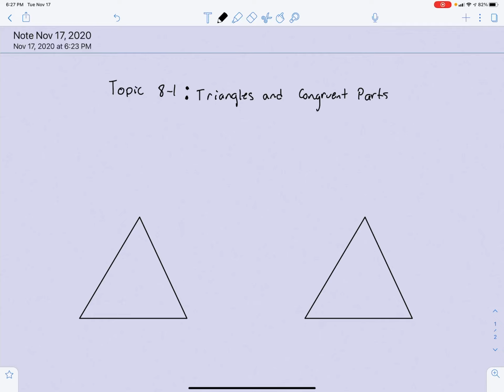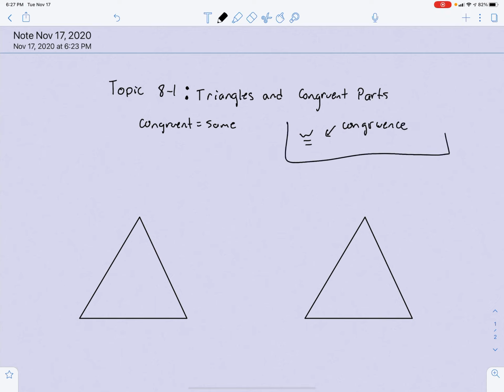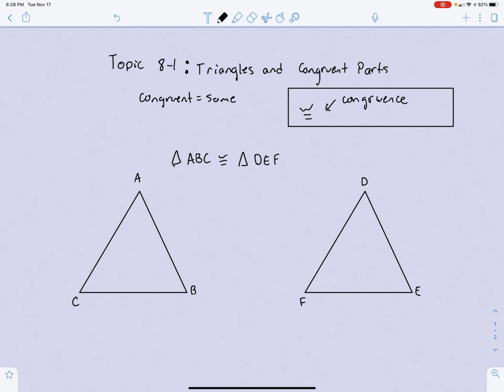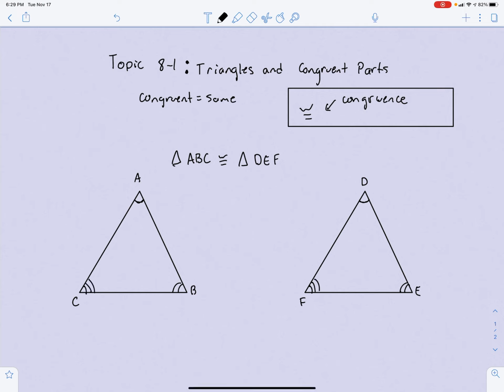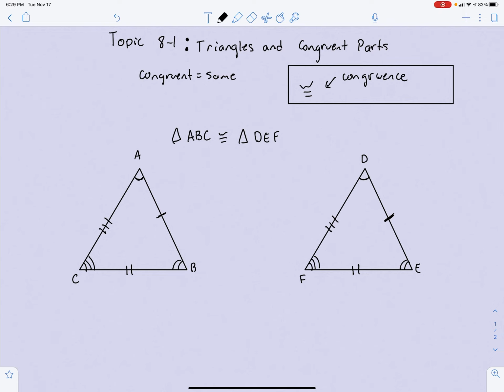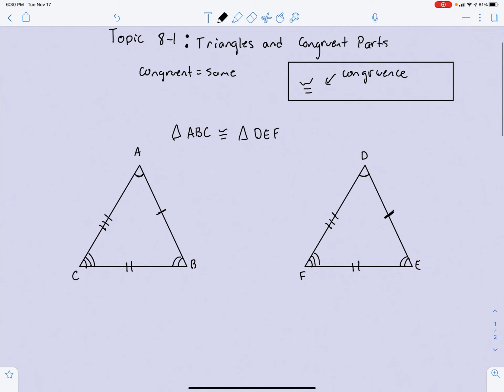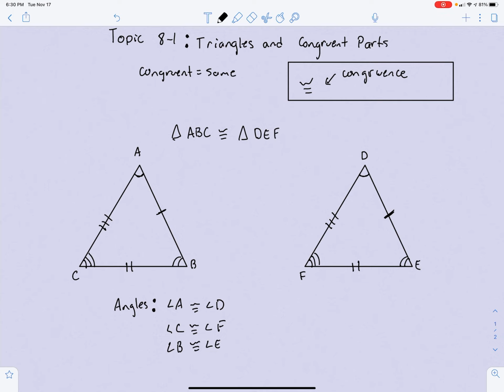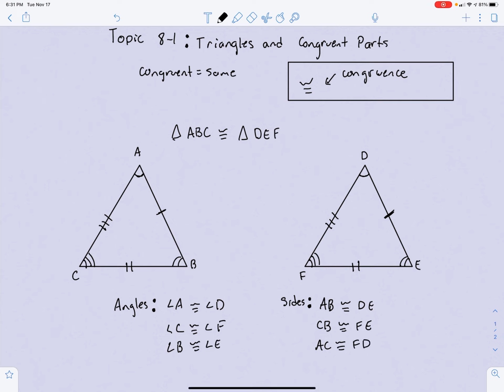8-1: Triangles And Congruent Parts